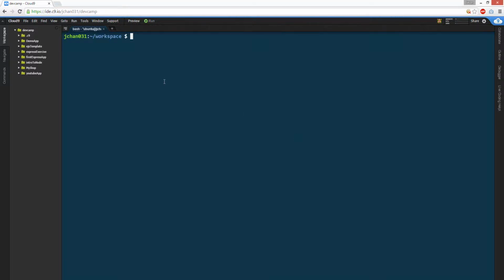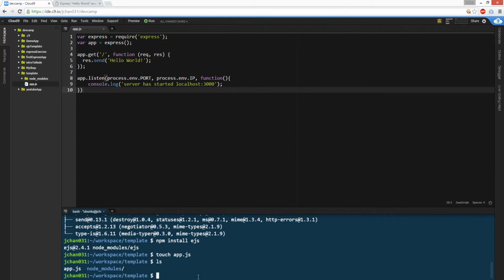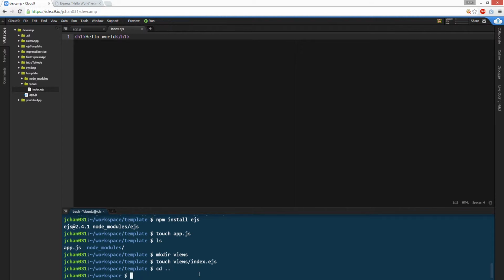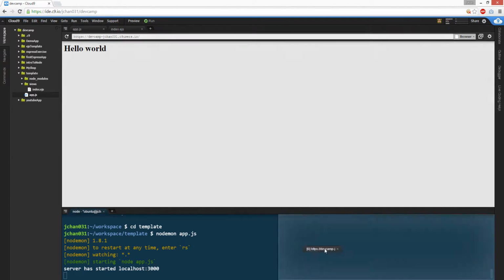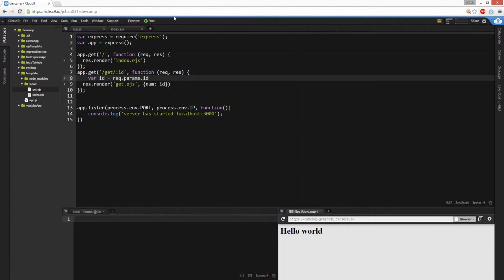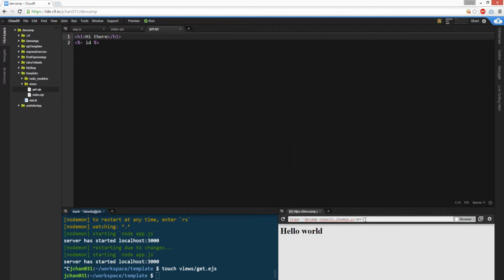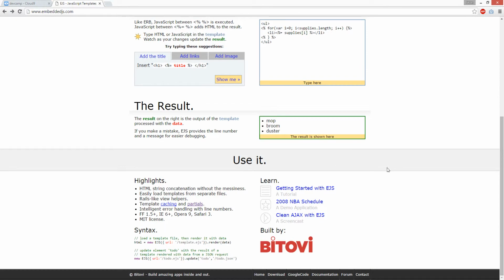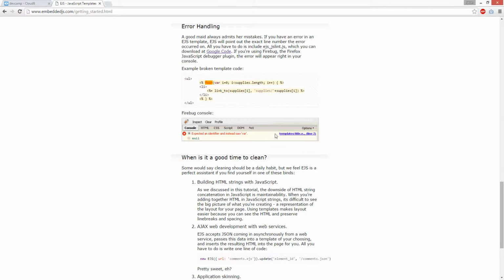Node Express Tutorial - how to install templating engine ejs Part 2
learn more about express from this awesome book:

Learn more about express:

This is my second tutorial about express. I'm here to show you how to install templating engine. We go over how to create files, folders, and install packages to install templating engine.

mkdir template
touch app.js
mkdir views
cd ..
touch views/index.ejs
touch views/get.ejs